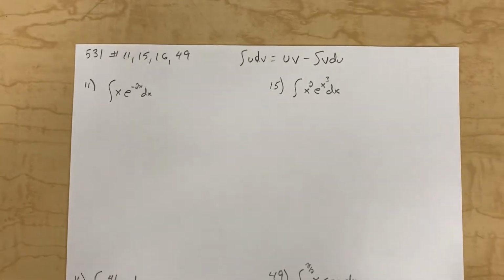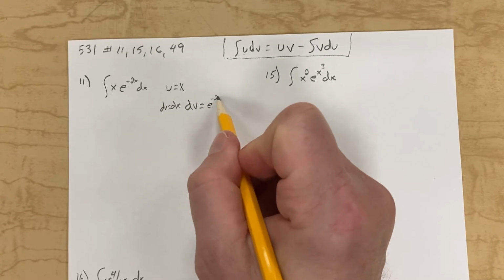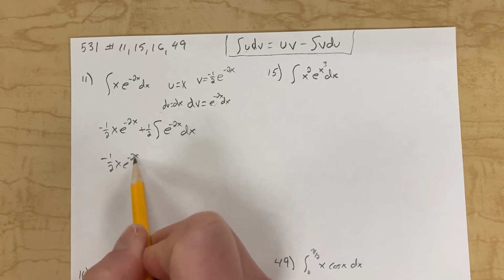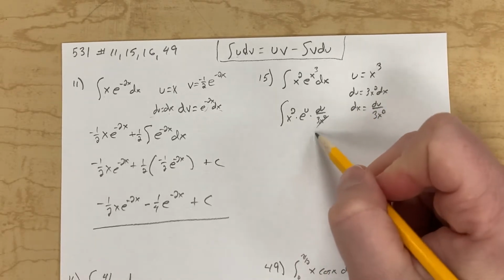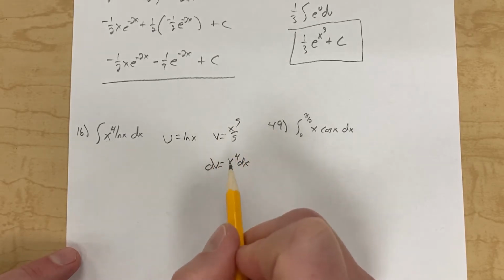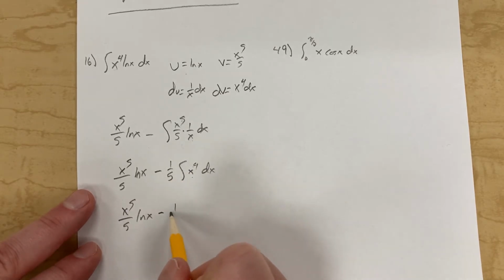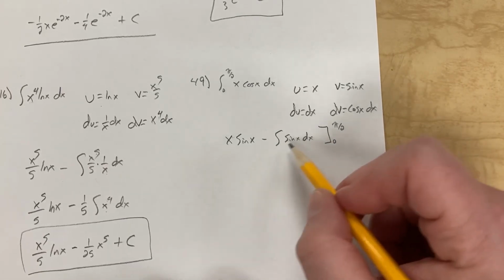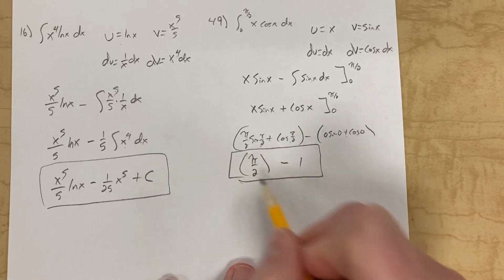Page 531 solutions